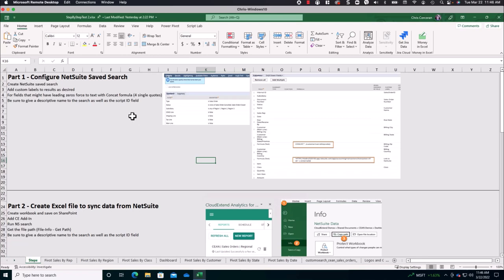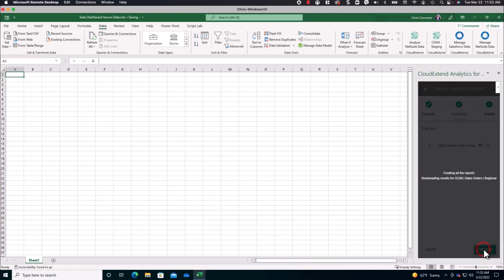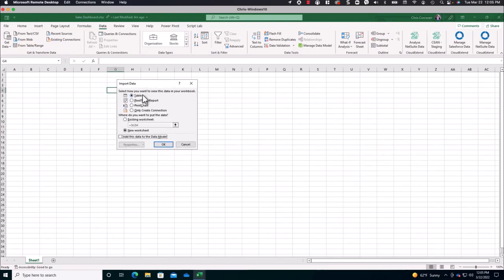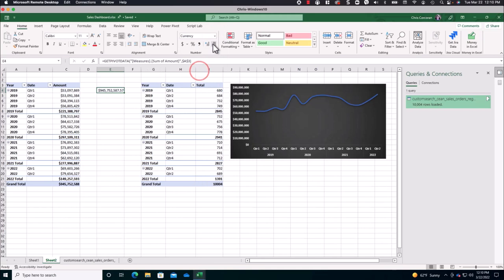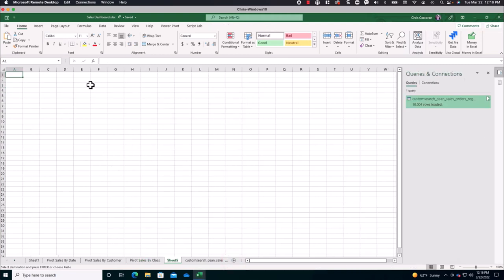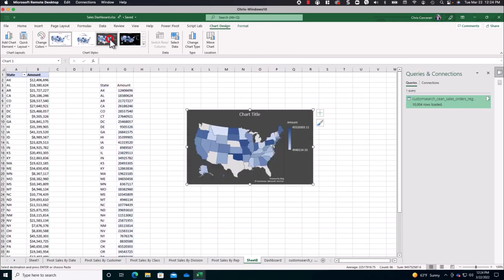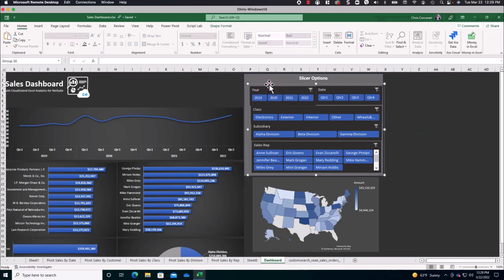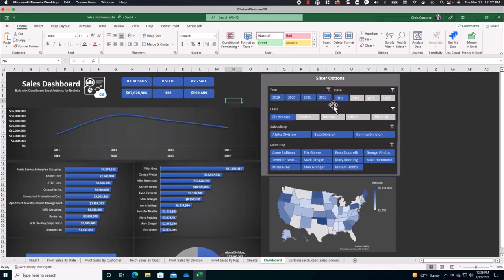How To Create Multiple NetSuite Work Orders in Excel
In this tutorial, you will learn how to create one or more NetSuite Work Orders in Excel using ExtendInsights for NetSuite, formerly CloudExtend Excel Data Management for NetSuite. By following the steps in this video, you will be able to easily manage your work orders and improve your overall efficiency.

First, we will guide you through the installation process for ExtendInsights for NetSuite. Then, we will show you how to export your NetSuite work order data to Excel and view it in a format that is easy to work with. Next, we will demonstrate how to create one or more work orders in Excel using ExtendInsights for NetSuite. Finally, we will show you how to import your updated work orders back into NetSuite using ExtendInsights for NetSuite.